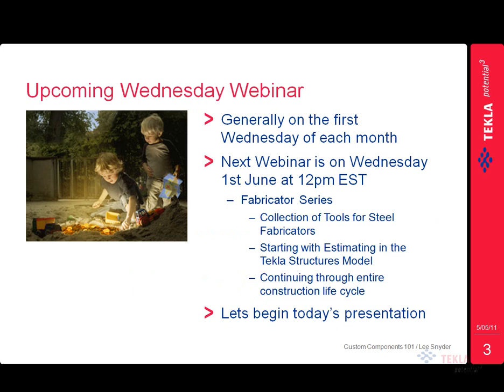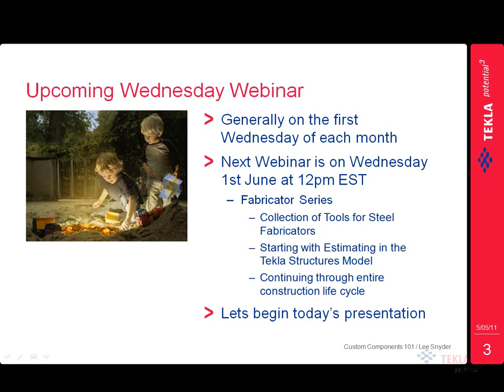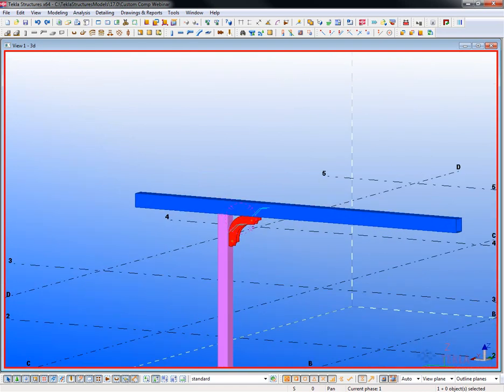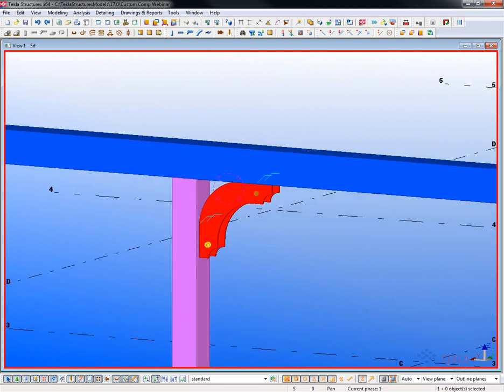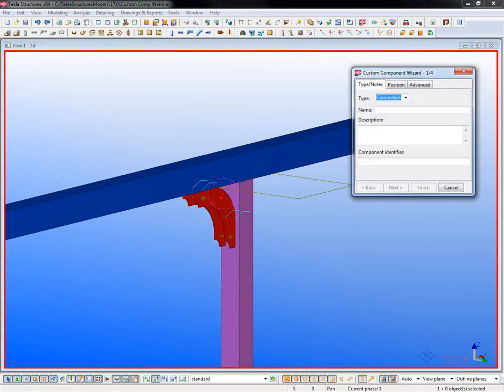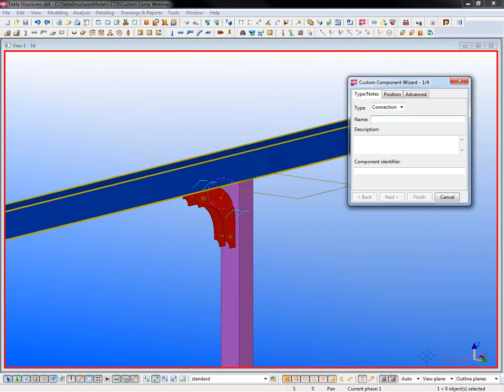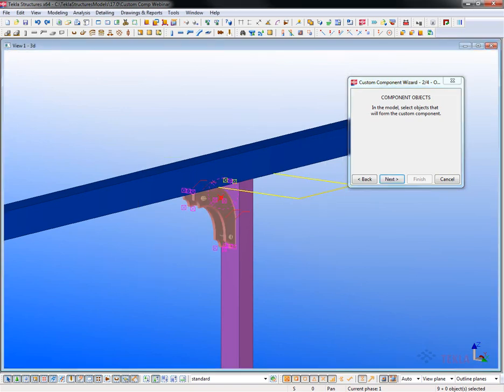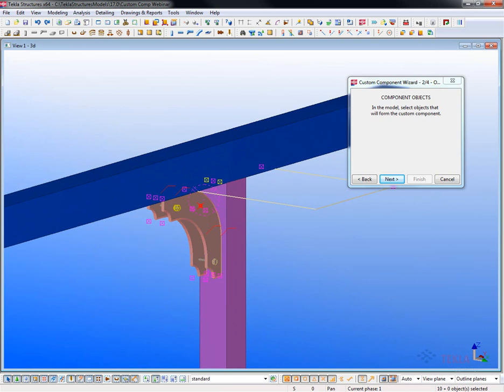Tekla USA Webinars - Custom Components 101: Connections part 1 of 11